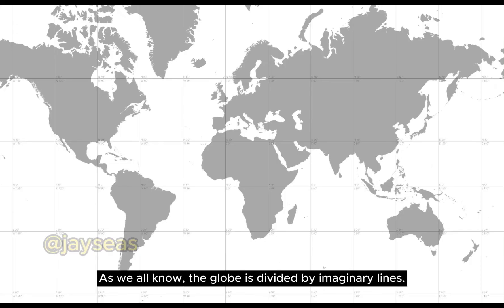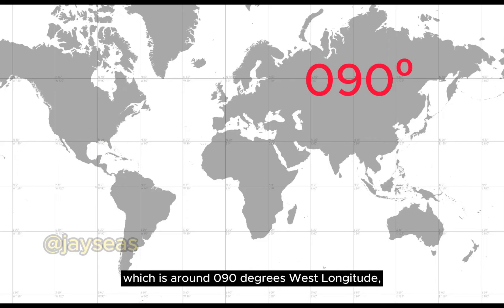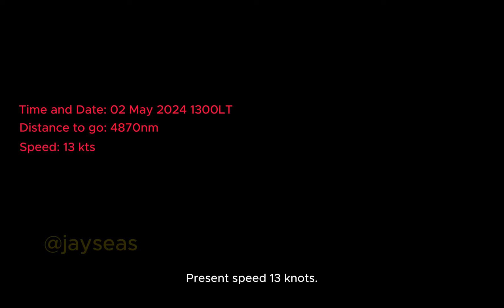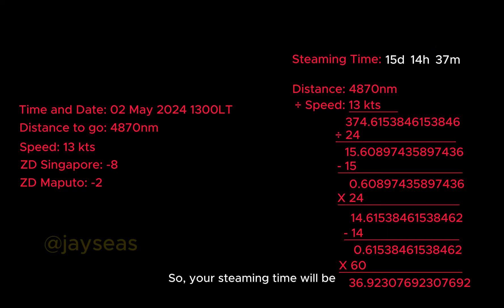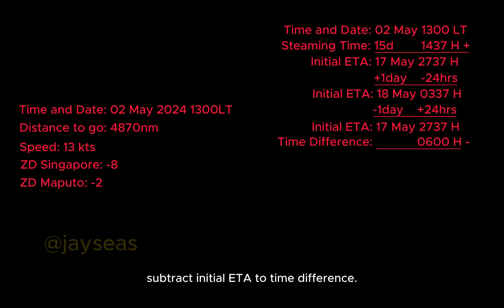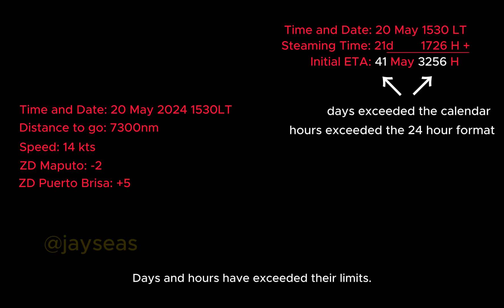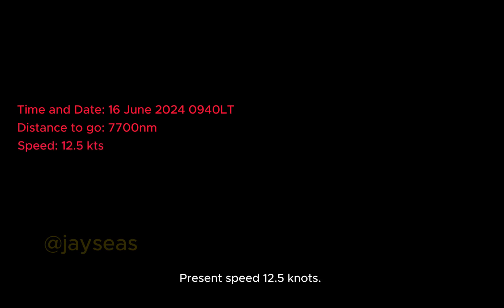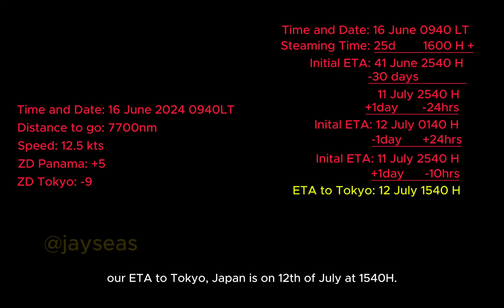Solving ETA (same signs, different signs, crossing IDL, crossing GMT)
Being on time at your next call depends on the demand what your ship carries. That is why we get the estimates of distance, speed, and time. And in this video, I'll show you the process of calculating for each.